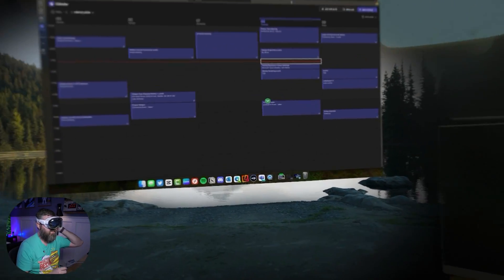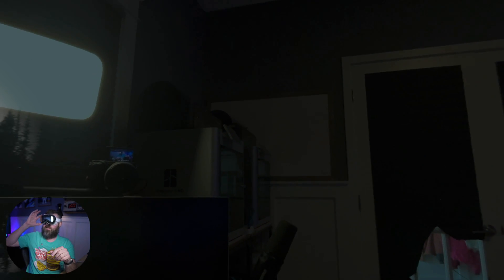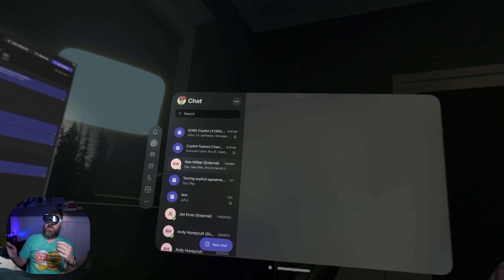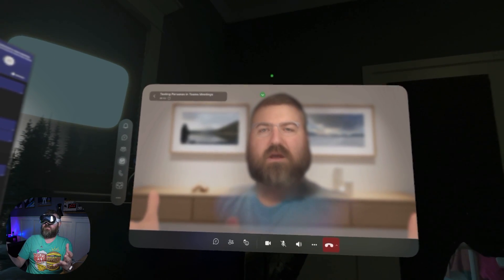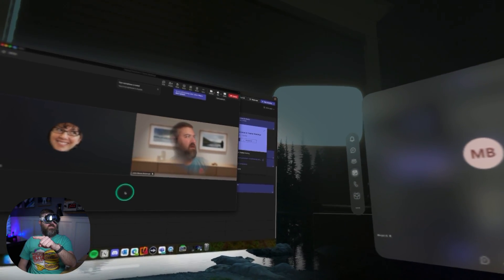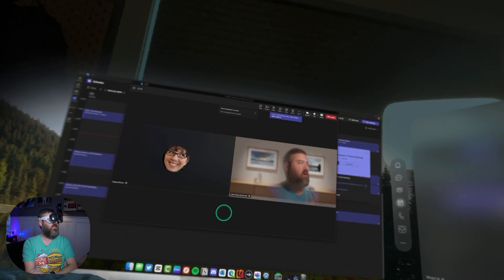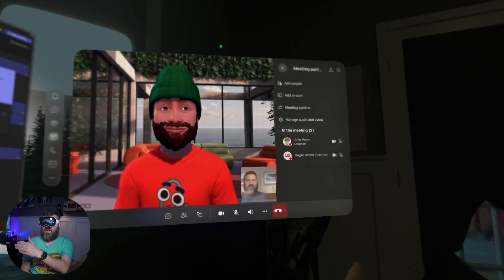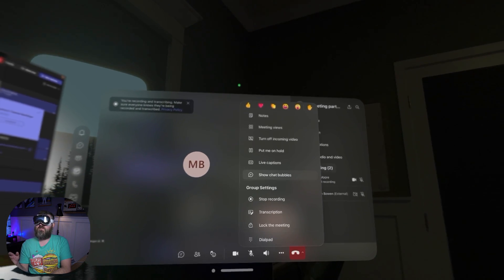Apple Vision Pro: Microsoft Teams Meeting Experience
In this video we'll take a look at using your Apple Persona in a Teams Meeting among lots of other features!

Table of contents:
0:00 - Intro
0:40 - Bearded Persona Setup Tips
2:16 - Demo Setup
3:01 - About Persona Virtual Camera Permissions
4:15 - Joining a Teams Meeting
5:08 - Tour of the Teams Meeting Interface
5:51 - Persona Virtual Camera Angles
7:11 - Teams Avatar and Apple Persona Side by Side
8:00 - Exploring Other Functions
8:45 - Subscribe for more!